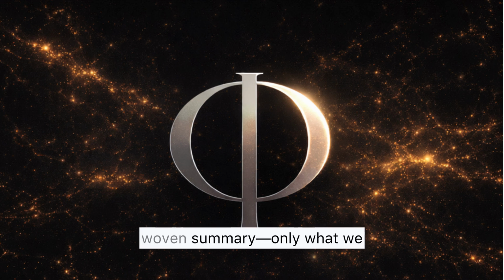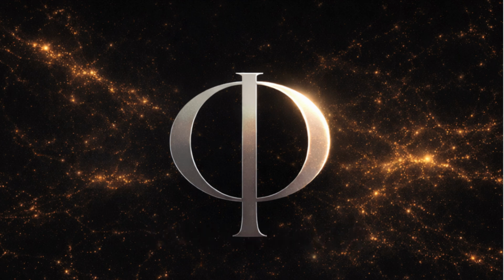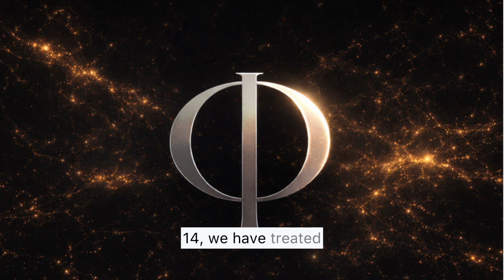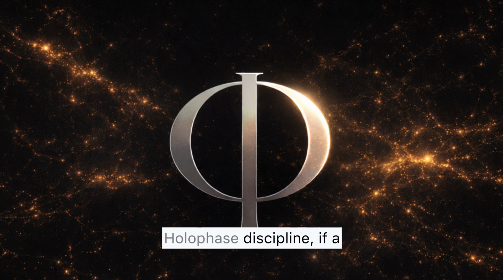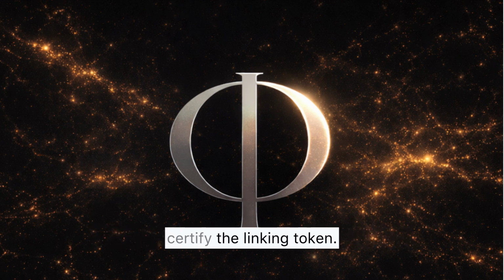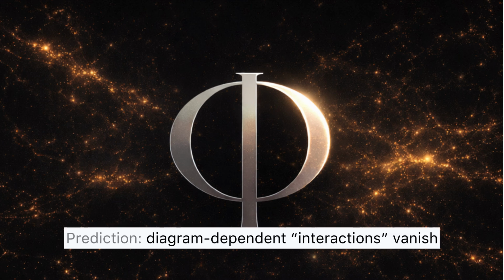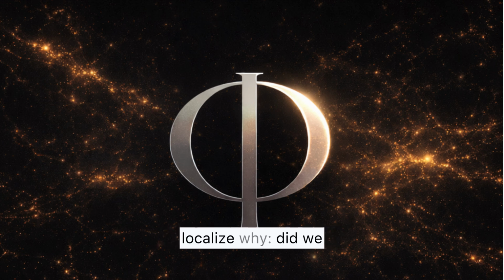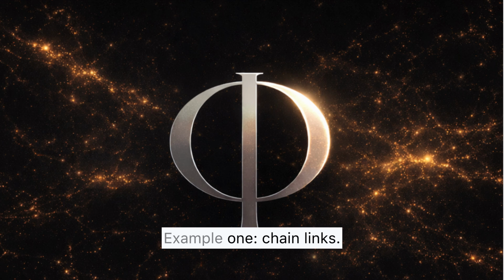Episode 14 — The Architecture of Objective Reality - Part 33 The Topology of Entanglement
We begin with a woven summary of what has already been certified so the thread remains intact Episode Fourteen treats the Holophase work as a compiler and not as a story of the universe We accept only public claims inside licensed finite windows Structure is extracted from the cyclic comparability field Phi mapping events to a circle We use local lifts only to differentiate producing the carrier A as the derivative of the lifted phase We certify legal domains by excision enforce invariance across overlaps and accept only what survives every lawful re description In clean defect free territory meaning is the class and not the sketch Defects are not things but persistent obstructions Integer charge arises from closure around obstructions and additivity follows from enclosure grammar

Now in Part Thirty Three we enter a new level of bookkeeping because once more than one defect exists something genuinely new becomes possible Not new physics and not dynamics but new topological structure When multiple obstructions coexist the total structure is not always exhausted by a list of individual charges Sometimes the arrangement itself carries invariant meaning This part installs the discipline required to separate real topological complexity from diagram noise

The guiding intuition is simple Two loops may each carry the same charge and yet the pair can differ structurally They may be separable or inseparable The difference does not depend on how the loops are drawn It depends on whether they can be separated without cutting This is not geometry It is topology And topology must be diagram independent to be public

Part Thirty Three therefore certifies linking information as a public token only when it survives honest reshaping We introduce isotopy as the allowed class of deformations Continuous reshaping is permitted Stretching sliding and wiggling are allowed Cutting passing through one another or crossing excised regions is forbidden If two configurations can be related by such legal reshaping they are the same linking class If not then a genuine topological distinction exists

The mission of this part is precise Multi defect structure must be reduced to tokens that depend only on isotopy class Any effect that changes under a legal reshaping is rejected as bookkeeping artifact This is the diagram clean room No picture no matter how persuasive is trusted without isotopy audit

The protocol proceeds in three stages First we certify a loop system One closed loop is assigned to each defect Each loop must be closed legal and contained entirely within the certified domain after excision Loops must not intersect one another and must encircle their intended defect Second we test isotopy We attempt to reshape the loop system in all admissible ways If a proposed linking quantity changes under such reshaping it is revoked Third we apply general invariance We verify that the token is unchanged under admissible re descriptions including lift changes chart changes and coordinate relabeling Only what survives all gates is promoted

The prediction of Part Thirty Three is that most apparent complexity collapses under isotopy audit What remains is a small discrete set of linking classes True complexity is sparse Fake complexity is abundant The falsifier is equally sharp If a claimed linking invariant changes under admissible isotopy within a fixed certified domain then the claim is false

This discipline appears across scales Tangled cables knots in rope linked DNA rings and intertwined constraints in engineered systems all obey the same rule What cannot be undone without cutting is real structure Everything else is drawing choice Part Thirty Three gives the compiler the authority to tell the difference

We close with the carry Complexity can be topology without new physics And topology must be diagram independent This is how infinite geometric mess is compressed into finite public structure Part Thirty Three completes this layer by certifying linking as grammar rather than illusion